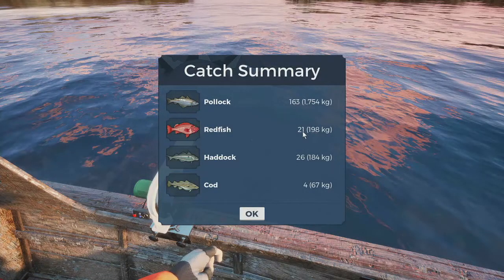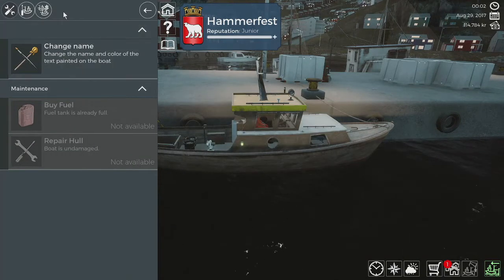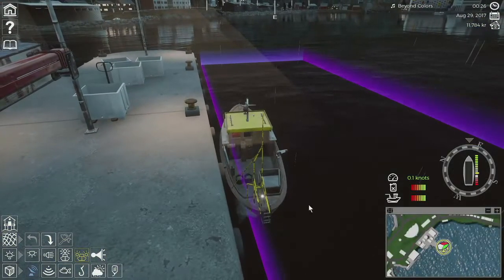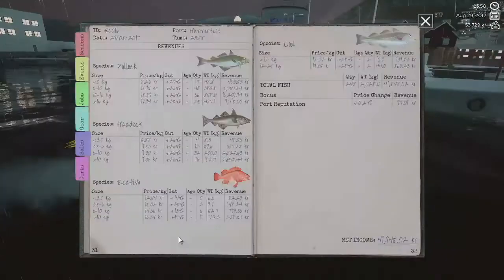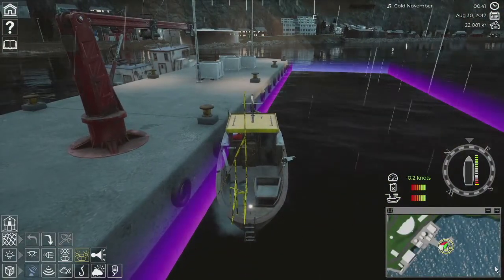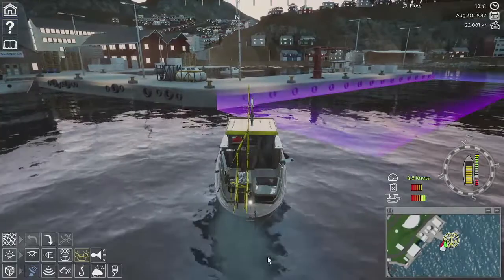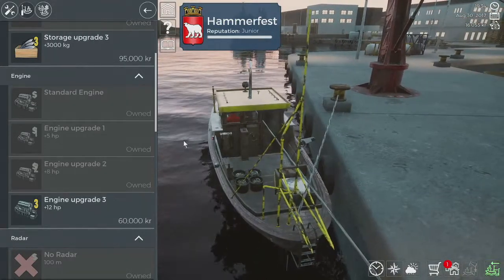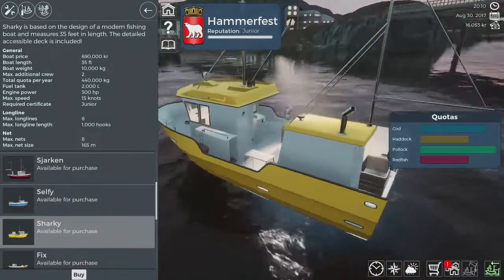More Lines More Money | Fishing Barents Sea Episode 02